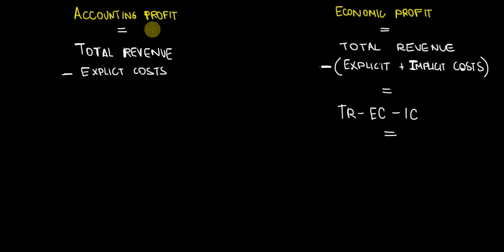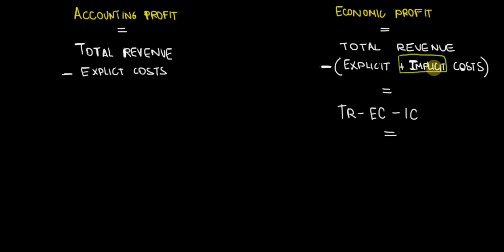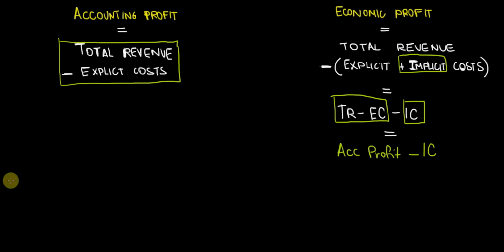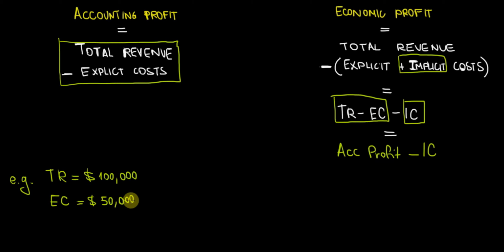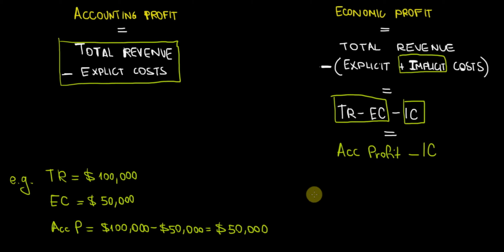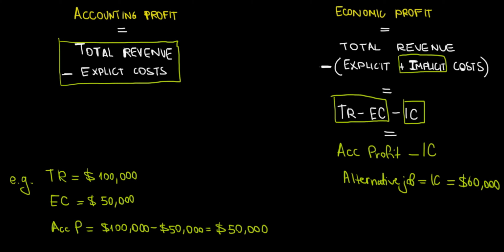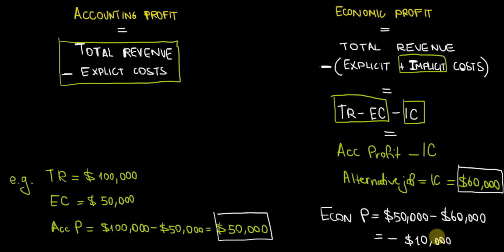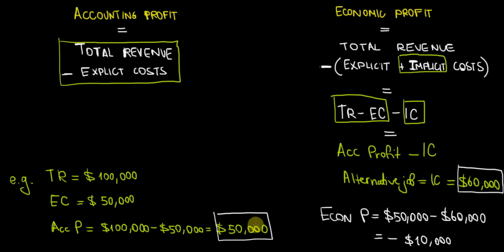IB Economics | Economic Profit And Accounting Profit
In this video I explain the difference between economic profit and accounting profit.
Accounting profit as we most know it, only considers the difference between total revenue and the total explicit costs only.
Economic profit goes one step further and also subtracts the implicit costs. I.e. economic profit = accounting profit - implicit cost.
The reason for considering the economic profit is because it helps us in deciding between two options.
A negative economic profit does not mean a negative accounting profit of running a business. It just mean that our alternative is better.